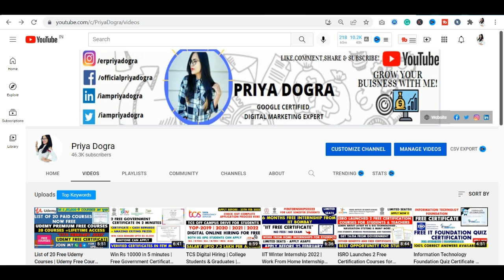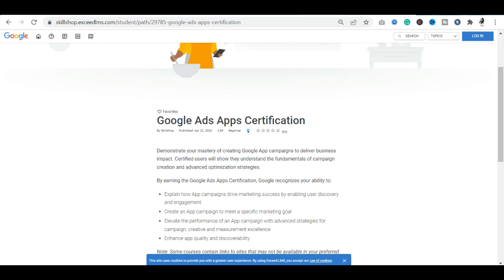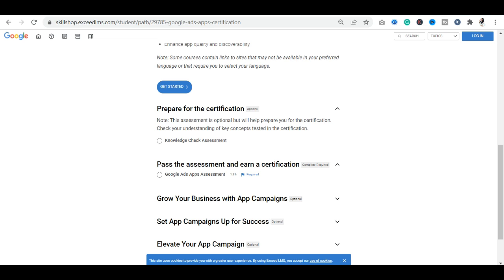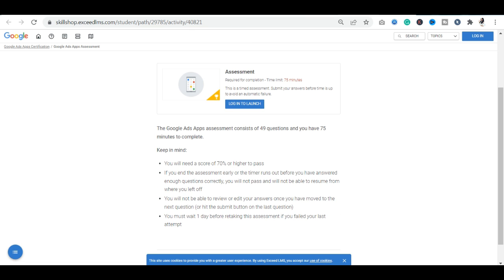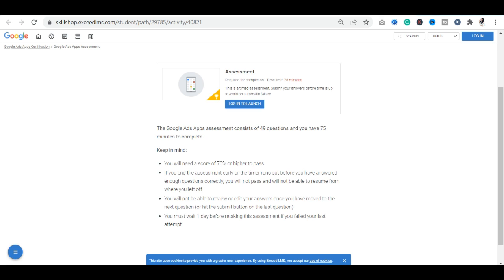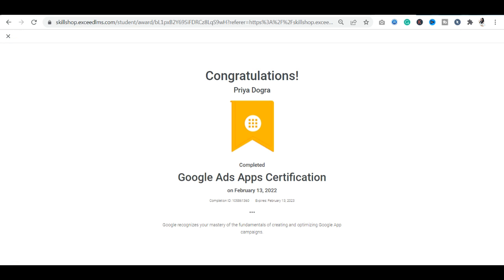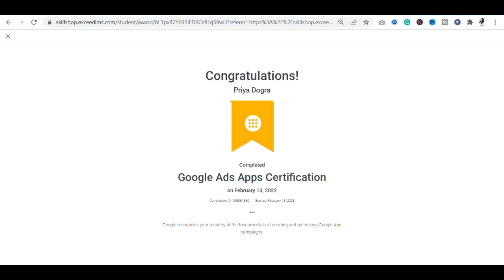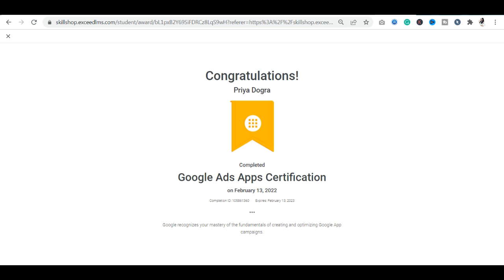Google Free Certificate | Google Free Courses | Google Skillshop Certification Exam answers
Important Links :
►►►Work from home Internship with Rs 15,000 Stipend( no skills required )
Checkout the best Videos on my Channel :

►BHMS Courses | Free Online Homeopathy Courses with Certificate | Free Medical Courses
►Govt Certificate for Nutritionist / Dietician | Indian Council of Medical Research Free Course

google skillshop certifications
google free courses
google free certificates
Google Creative Certification Exam Answers
google campaign manager assessment answers
google campaign manager certification exam answers
Google Digital Unlocked Final Exam Answers 2022
google online courses free with certificate 2021
google certification exam
google digital unlocked
google analytics certification
google adwords certification
google free training